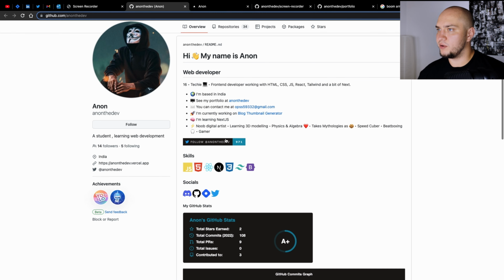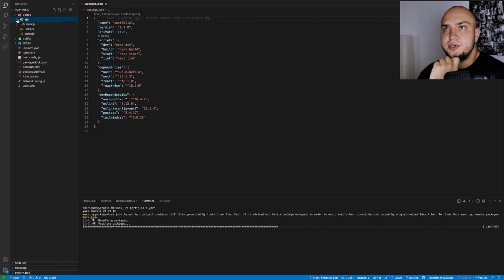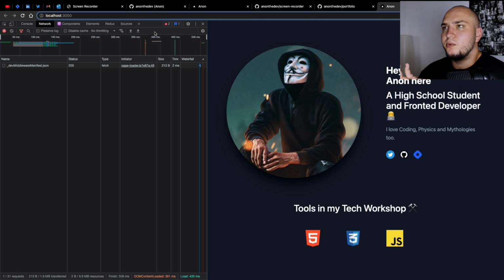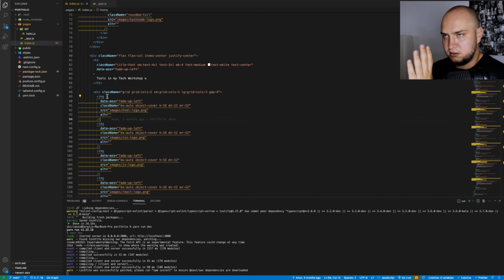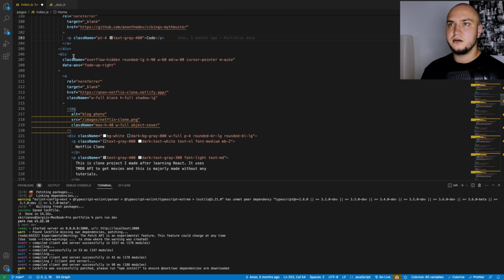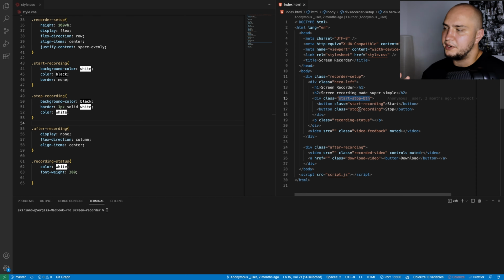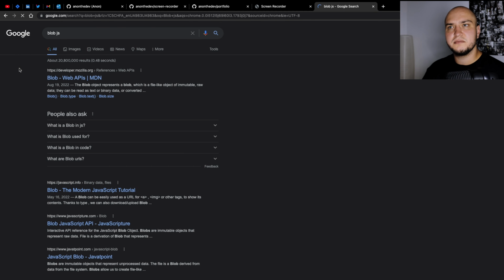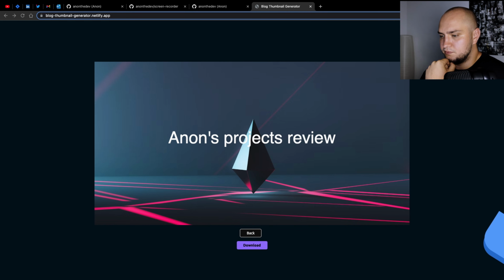Frontend Project review - Anon's Projects (Why do you need Next.js?!)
This time I'm reviewing one of my follower's and friend's projects!

Tech stack: HTML, CSS, JavaSript, Next.js (?!)